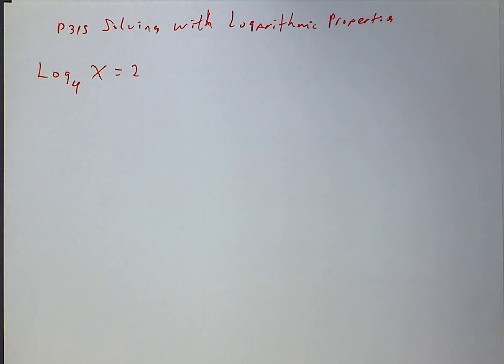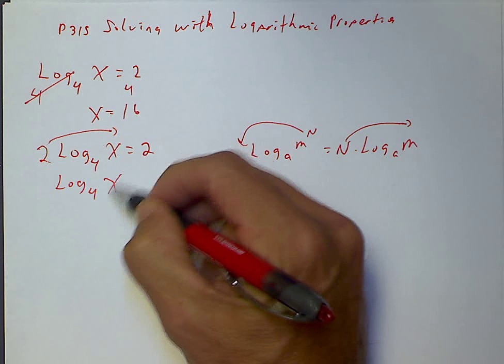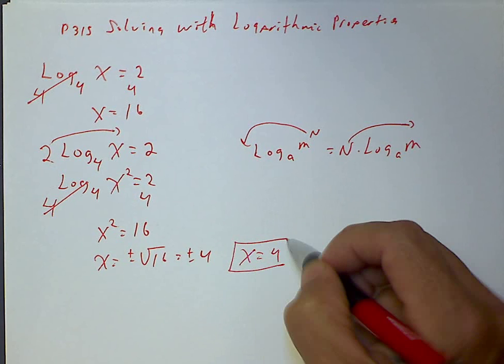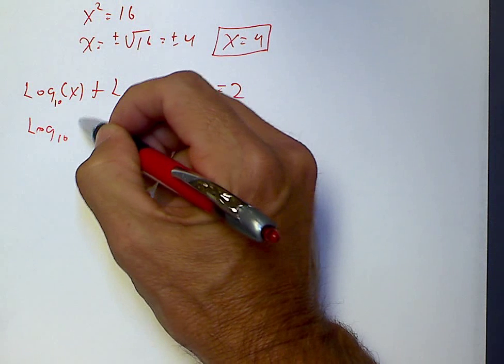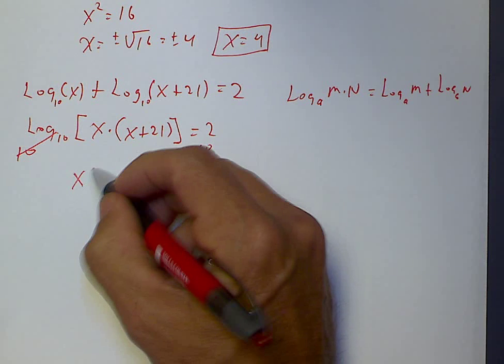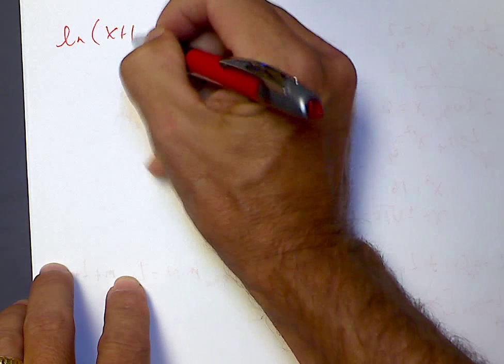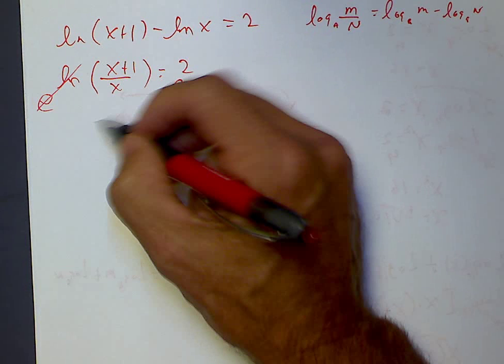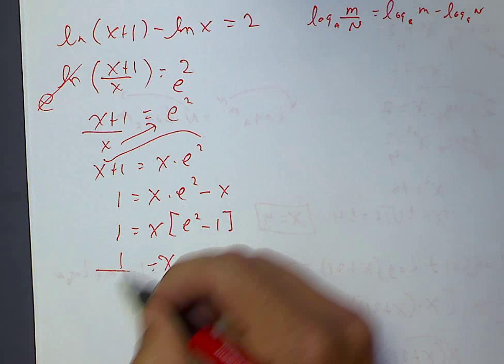Solving using properities of logarithms